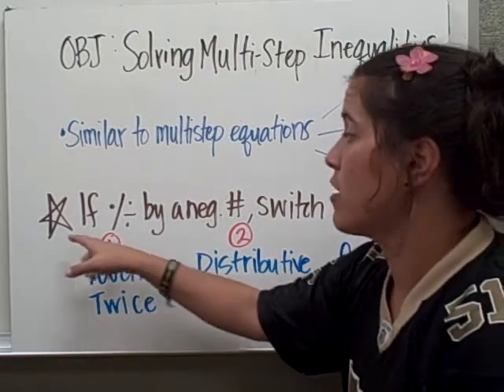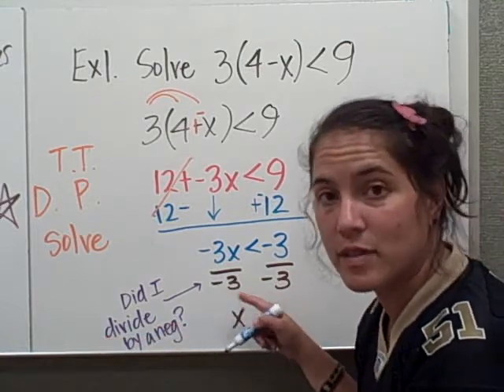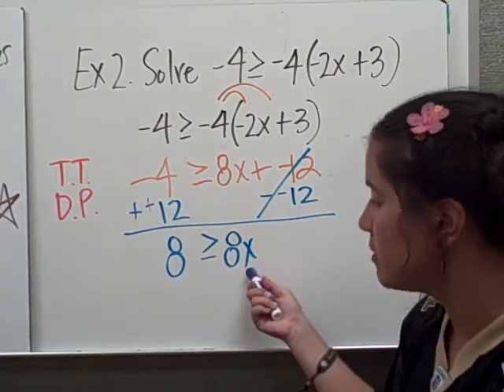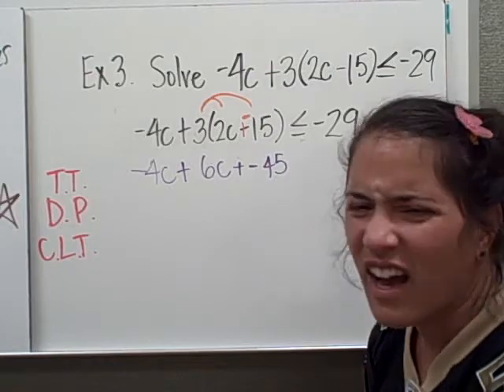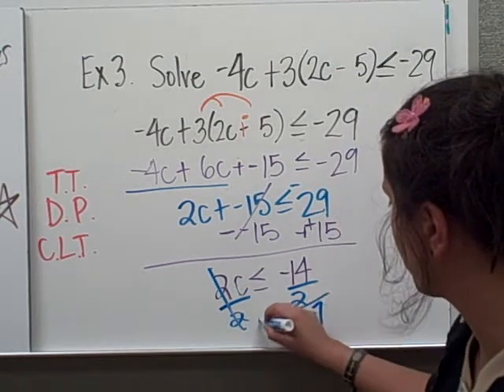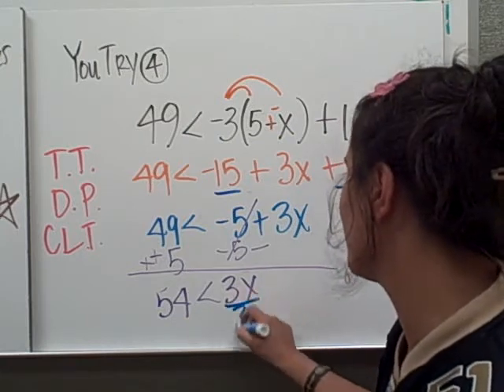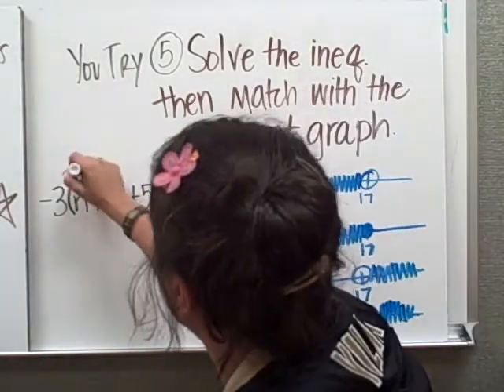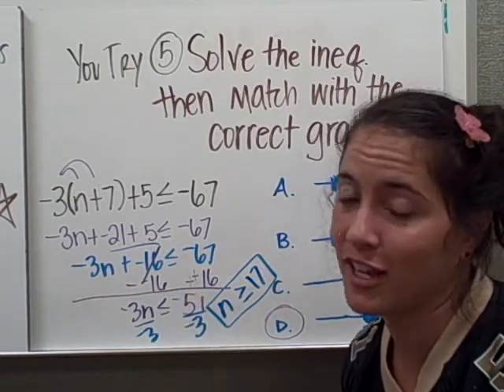Hantla Multi step inequalities